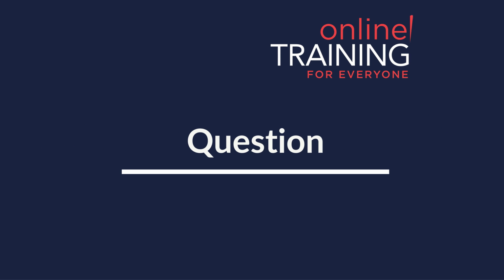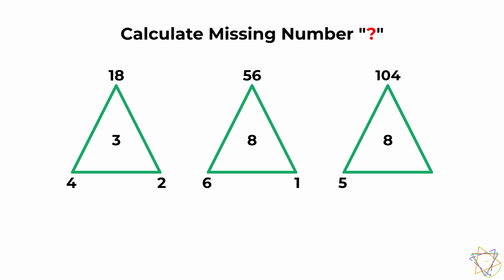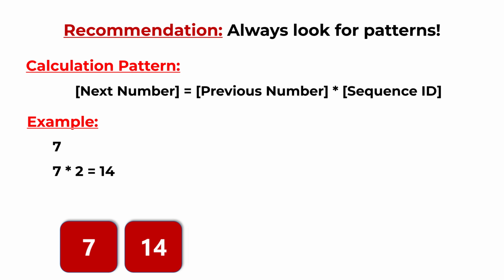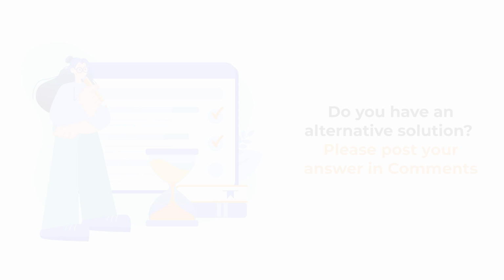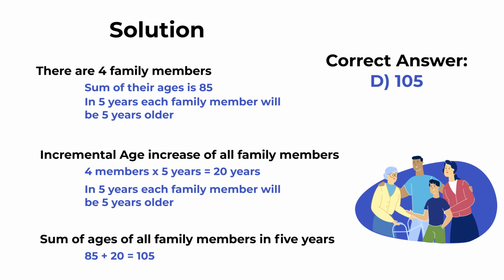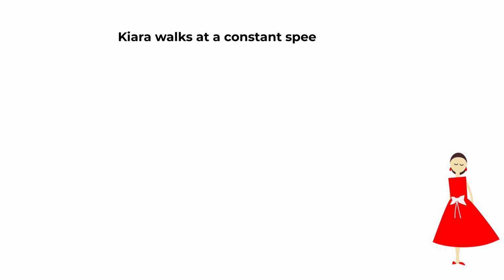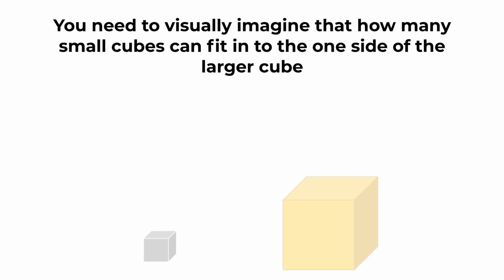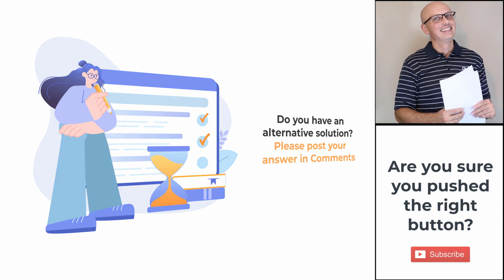Assessment Test Practice: Questions and Answers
Learn how to get ready for Assessment Test that you might encounter as part of employment process. In this tutorial you will learn typical assessment exercises, asked during interview assessment test.

- Improve Your SAT in Just 20 minutes a day (100+ Points Improvement Guaranteed)